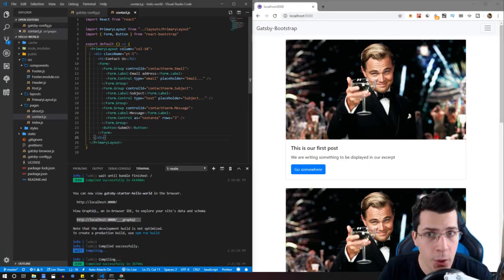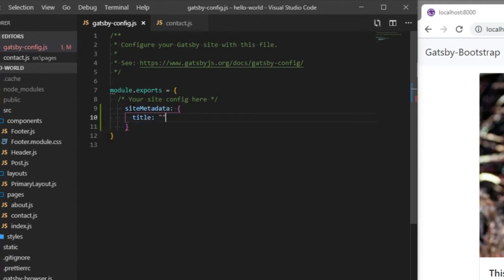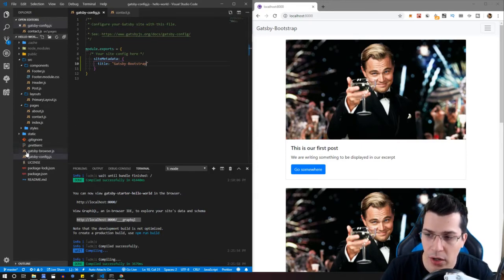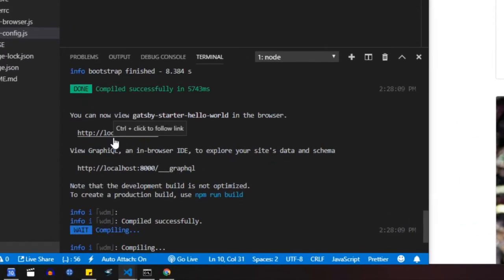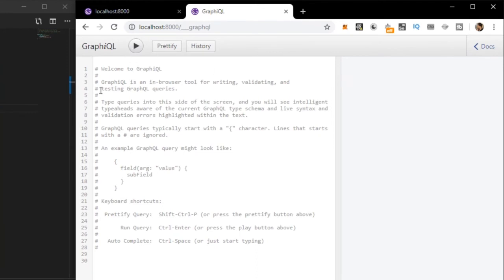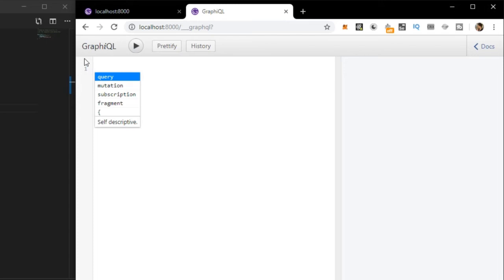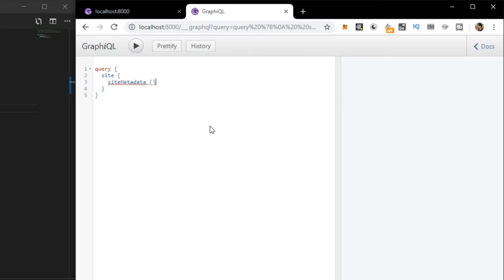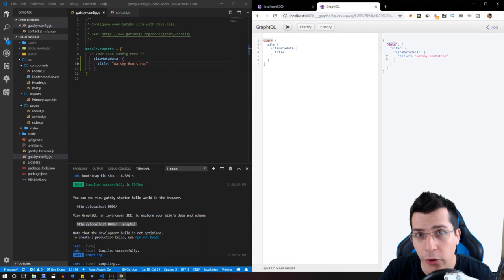14 GraphQL Introduction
14 GraphQL Introduction

GraphQL is a query language for your API, and a server-side runtime for executing queries by using a type system you define for your data. GraphQL isn't tied to any specific database or storage engine and is instead backed by your existing code and data.